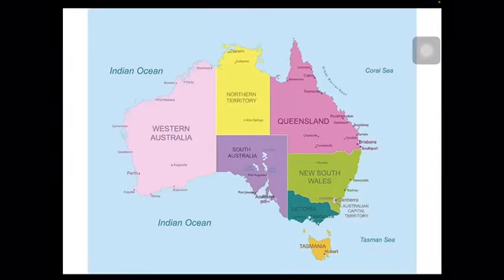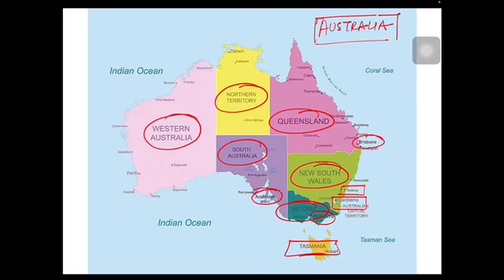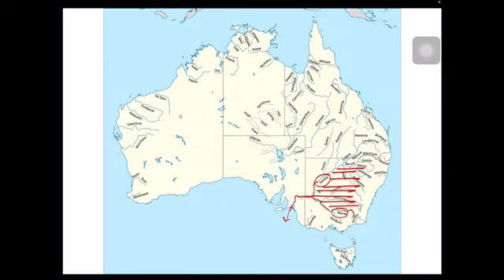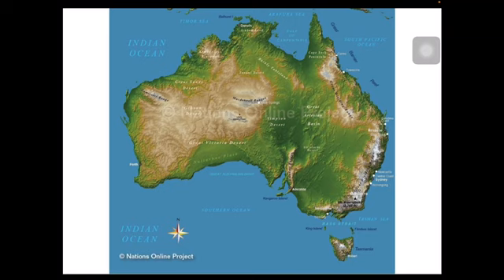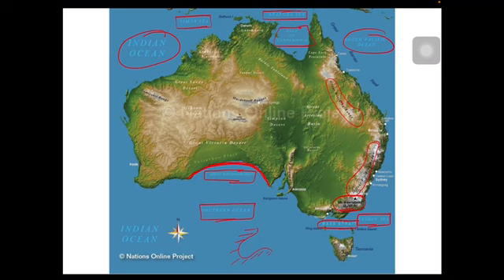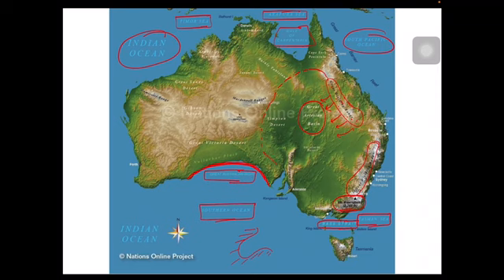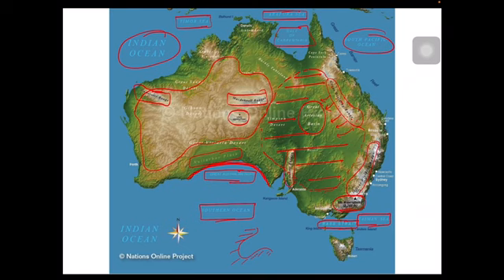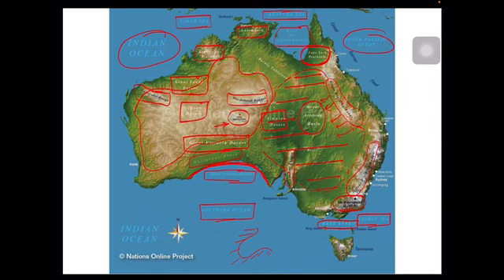Map of Australia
Important cities , different geographical features of Australia like deserts ,water bodies etc. .